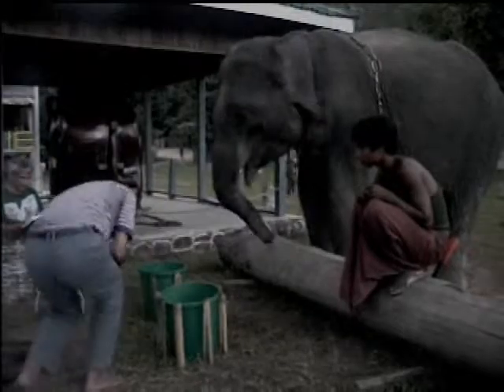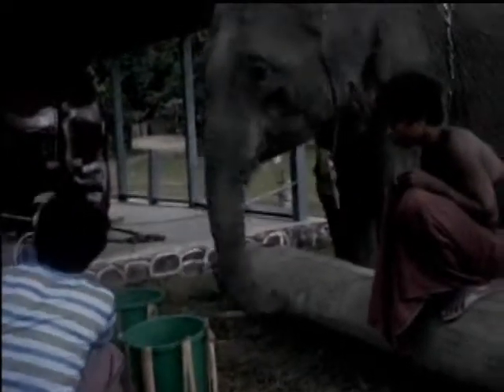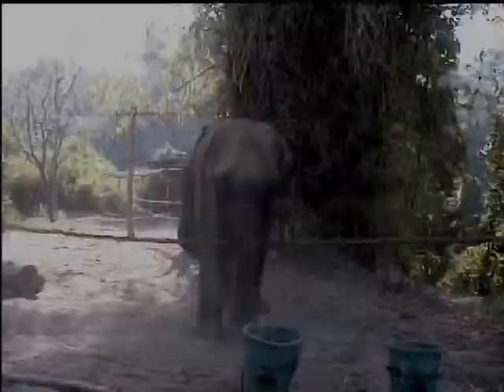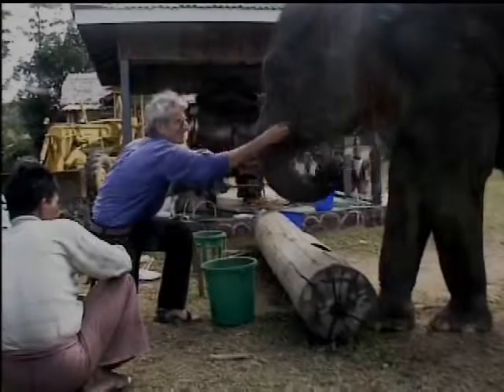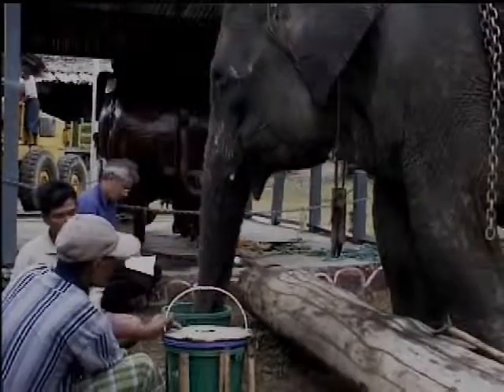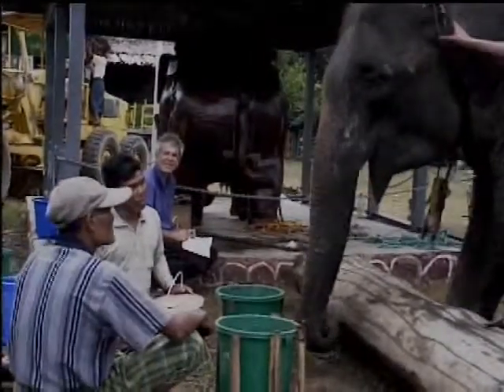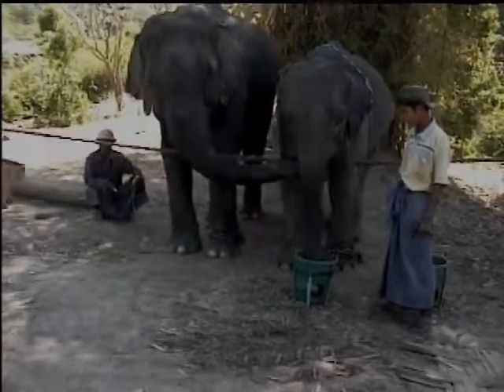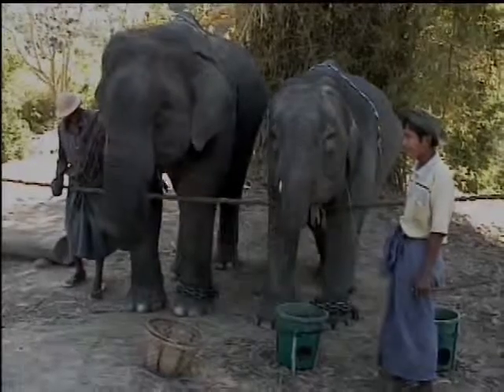Inner Life of Elephants, Part 4: Behavioral Observations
How can you tell a happy elephant when you see one?  Dusting themselves. Protectiveness of trunk. Playing tug of war.  Tool Use.  Thumping ground in frustration.  Competition for food.  Retrieving objects by blowing. This is Part 4 of 16 segments of an elephant research film taking place in the Detroit Zoo and, mostly, in three logging camps in the Burmese jungle.  Overall, the film focuses on the daily lives, logging, behavior, and cognition of Asian elephants.